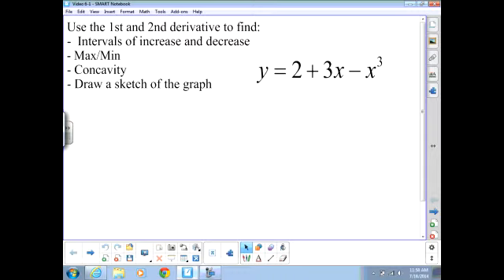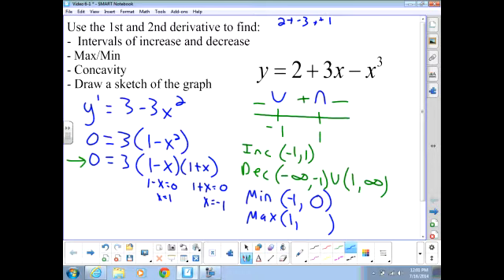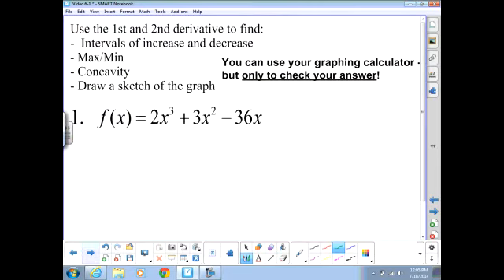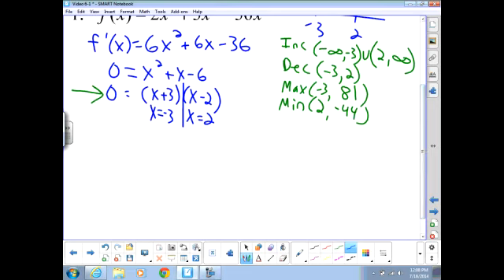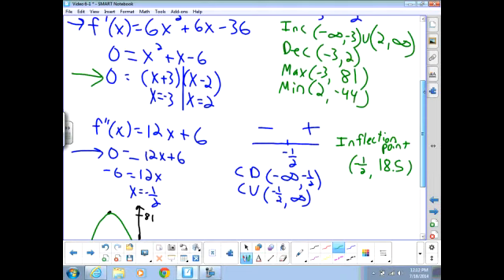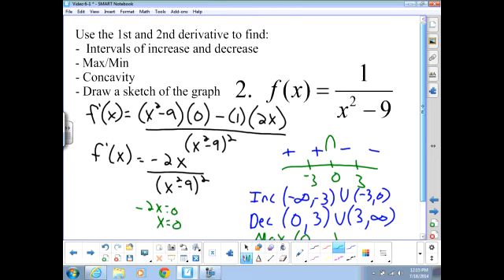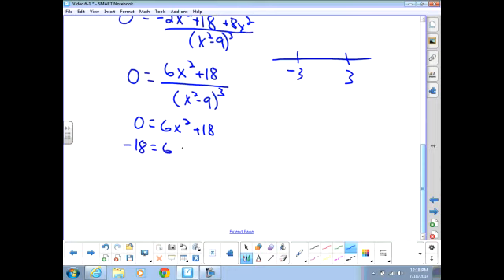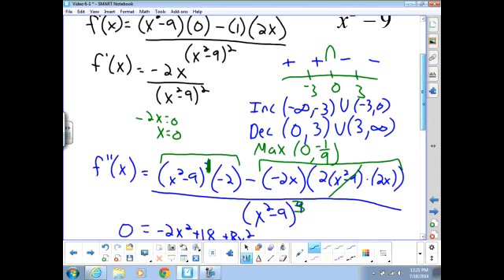SC Video 6-1